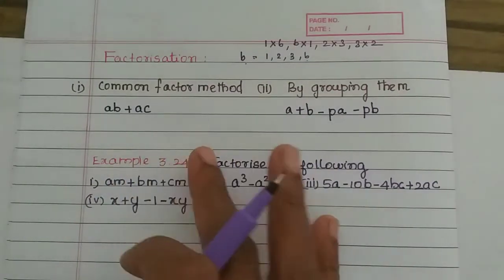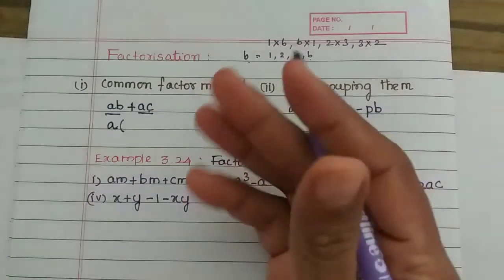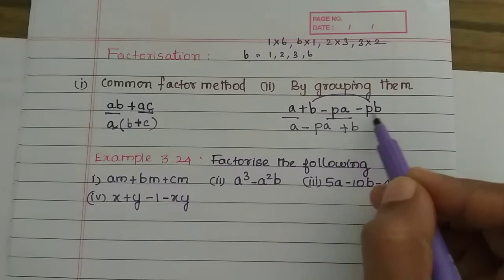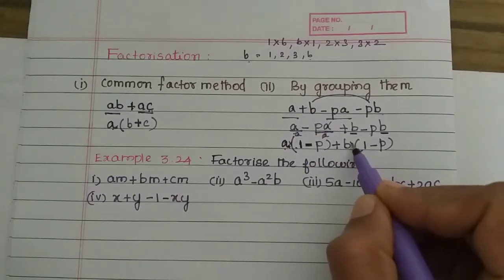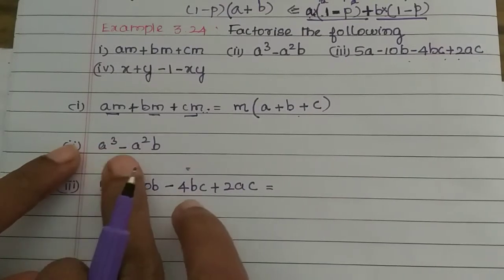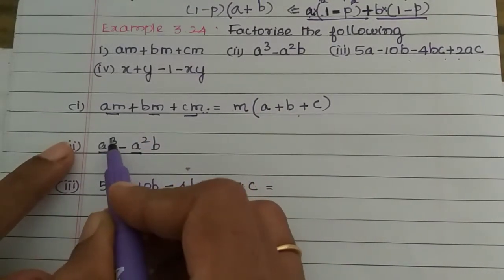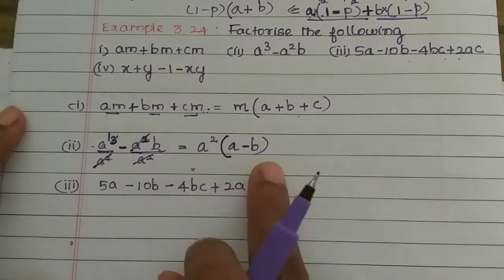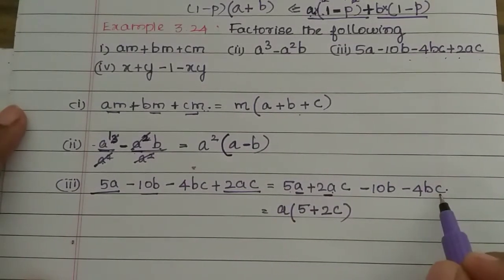Example 3.24/Factorisation Algebra Class 9 Tamilnadu Samacheer maths Nithyaganesh Maths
Example 3.24 Algebra Class 9 Tamilnadu Samacheer maths Nithyaganesh Maths
next video